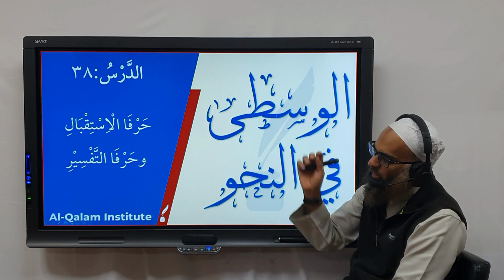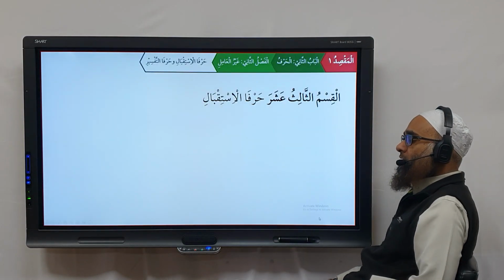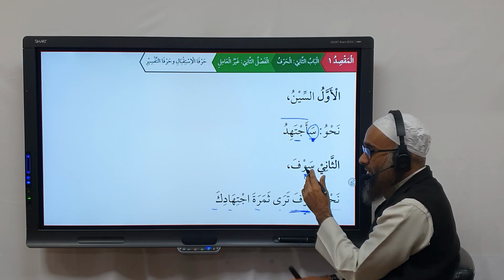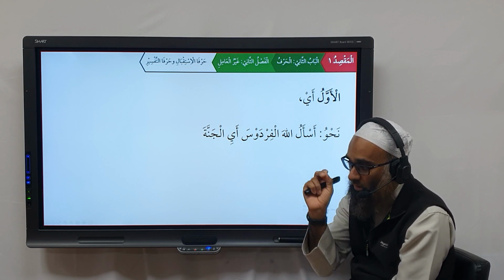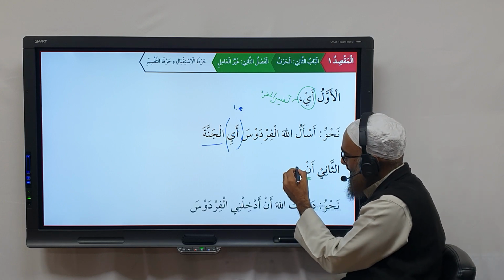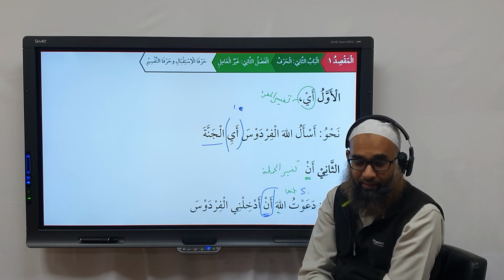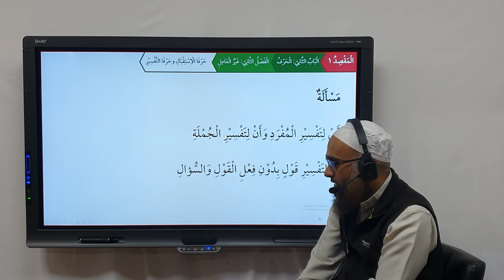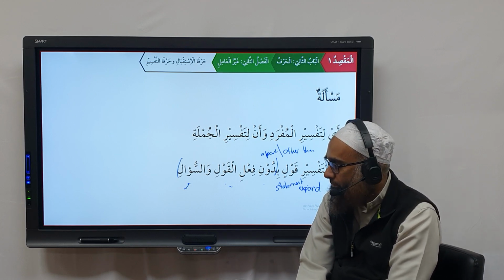Al-Wusta fi An-Nahw | Lesson 38 حرفا الاستقبال وحرفا التفسير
Timestamps:
00:00 Introduction
00:14 Recap
01:01 I حرفا الاستقبال
01:11 I السين
01:39 I سوف
02:29 I أي
03:31 I أن
05:32 I مسألة- حرفا التفسير
06:35 I مسألة- أن
07:18 I إعراب of السين
07:27 I إعراب of أي
08:11 I إعراب of أن